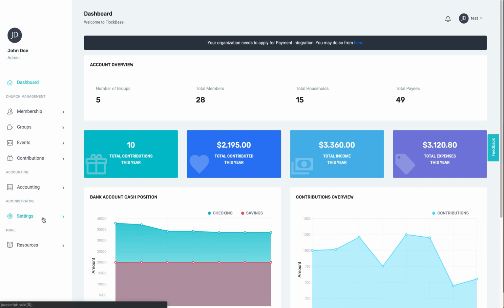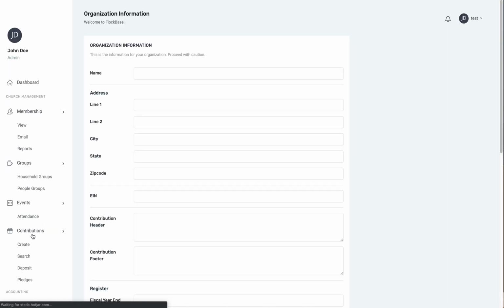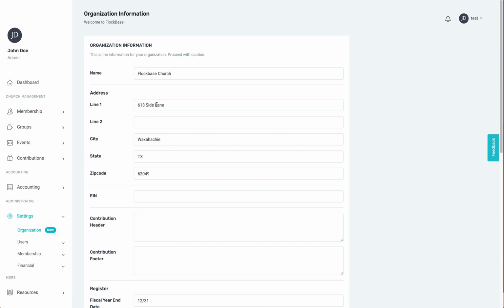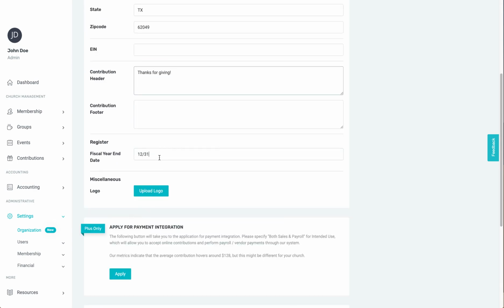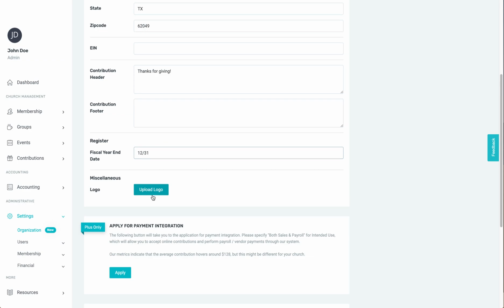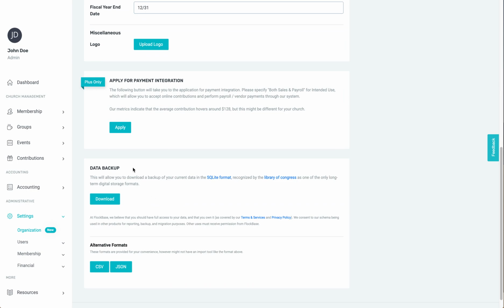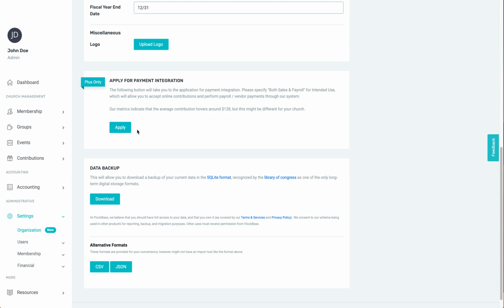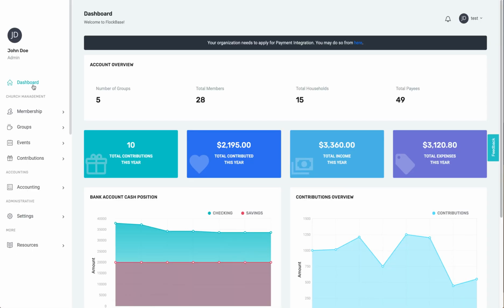FlockBase: Organization Settings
This tutorial will show you how to set up or change your organization settings in FlockBase church management software. FlockBase makes it easy to print out documents like contribution letters and checks customized with your ministry's logo, address, employer ID number, and/or other relevant information.

For more information on FlockBase: The Affordable Church Software Solution, please visit our